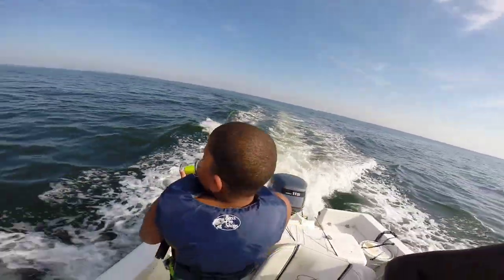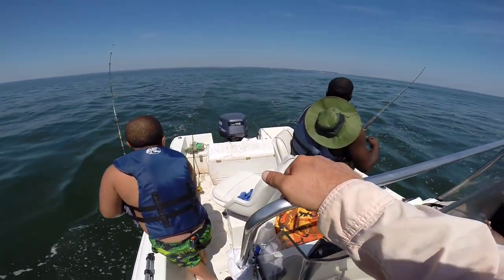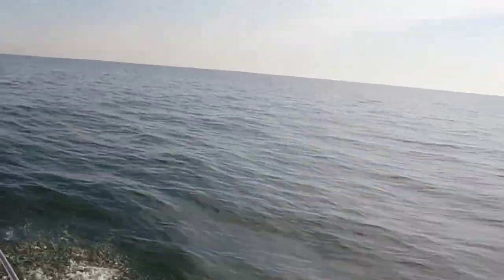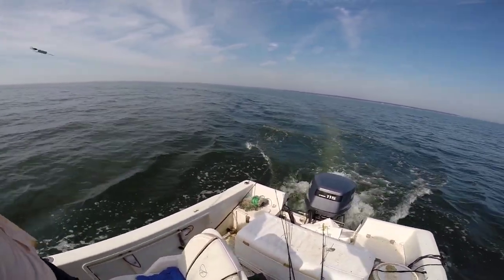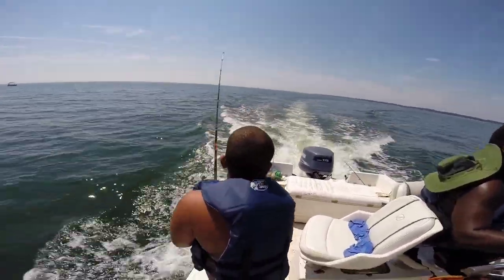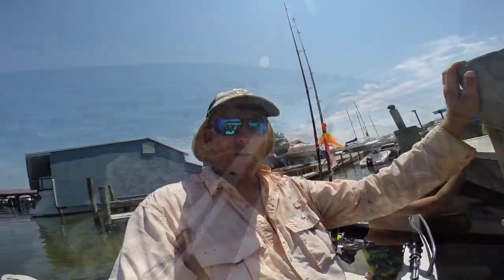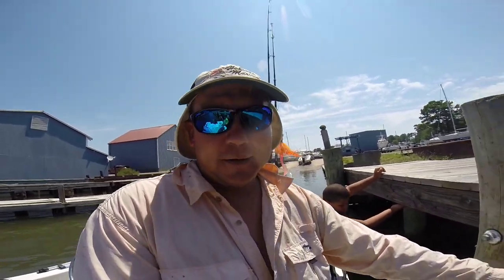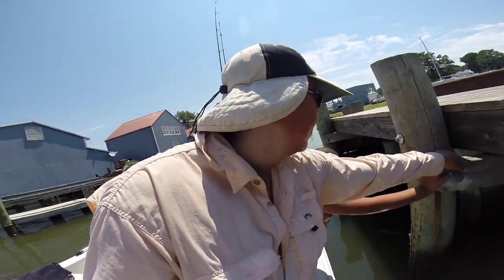Spanish Mackerel Fishing : Doubled Up All Day @Wolf Trap Light & Middle Chesapeake Bay, Virginia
Will heads out with Curt & the crew in the middle Chesapeake Bay region for some off the charts Mackerel fishing after a morning of chumming for Cobia.Virginia has a great summer to early fall spanish mackerel throughout the Chesapeake Bay and the Virginia Beach Oceanfront. The moral of the story is "Doubles for Days" and a ton of family fishing fun! if you want a great way to get the family out on the water fishing, this is it!  Trolling around 7 to 8  knots, with inline weights and a #1 planer did the job when rigged with Clark spoons in a variety of colors. .